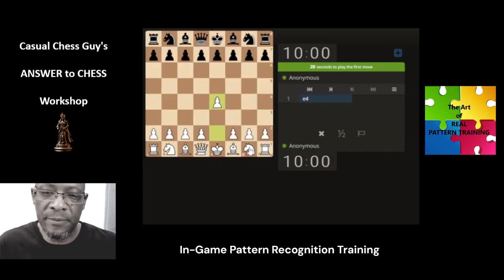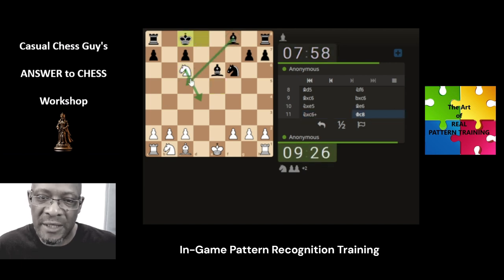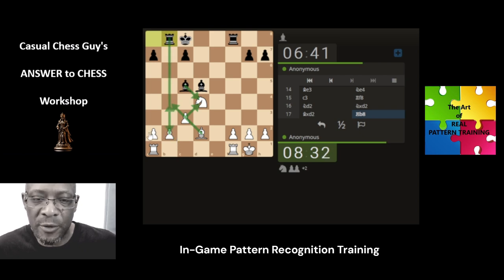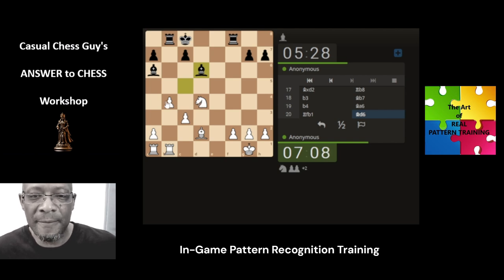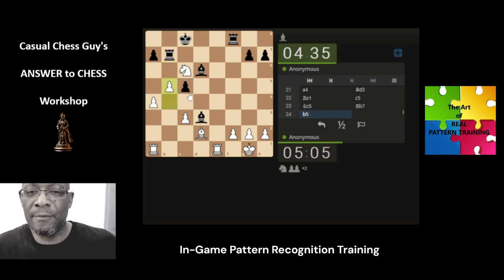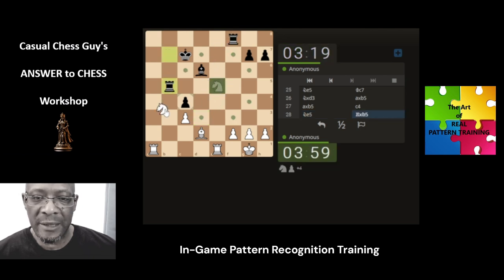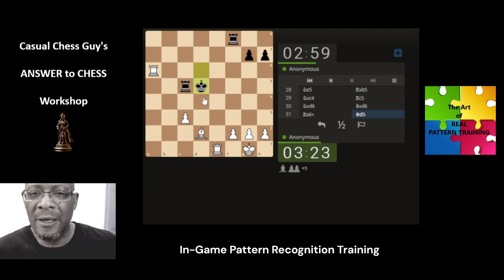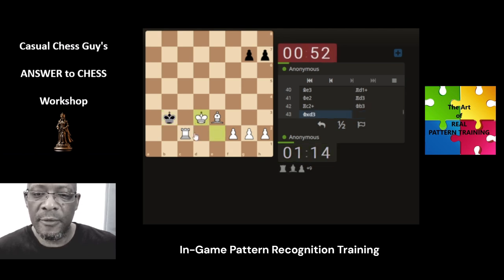In Game Chess Pattern Training (CW3a)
Real Chess Pattern Training Workshop 3a
Rapid chess session